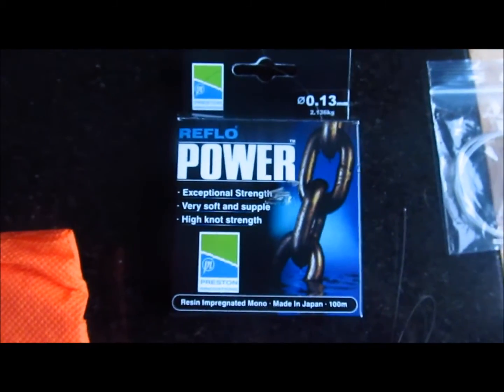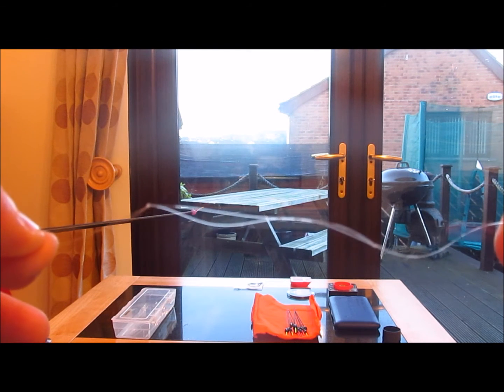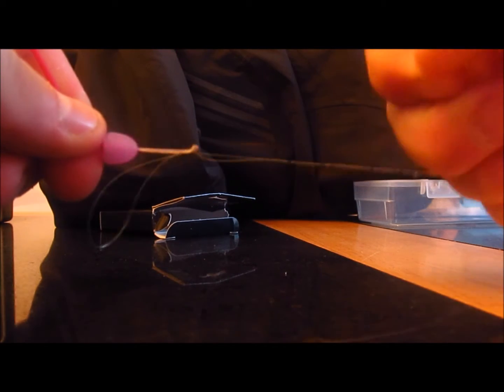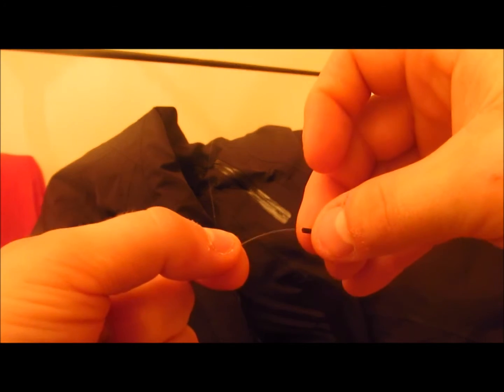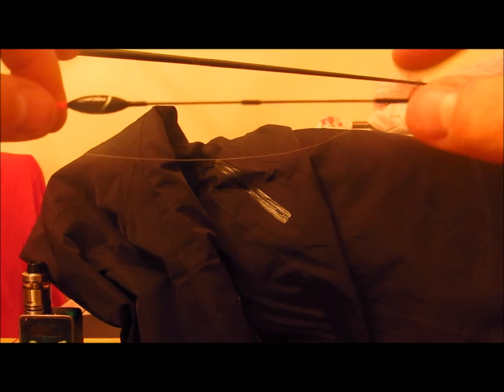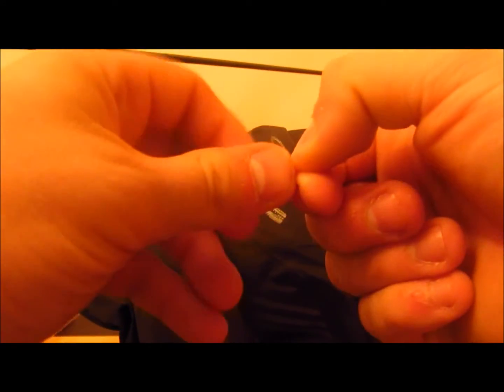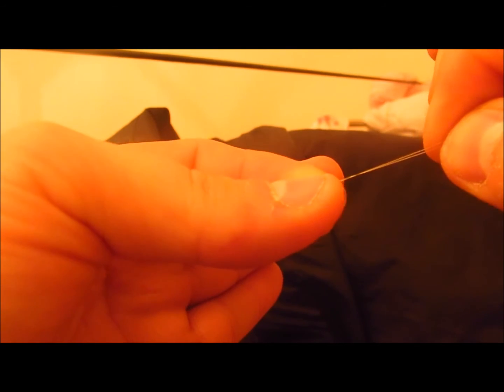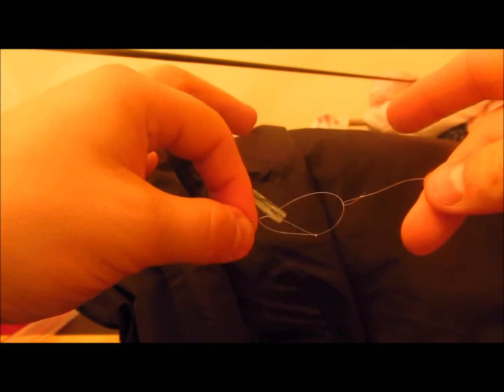pole rig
how to make a pole float for commercial fishing.